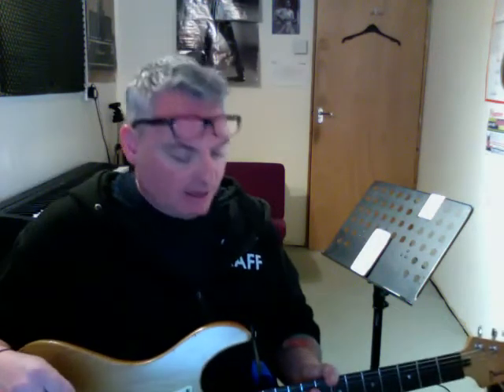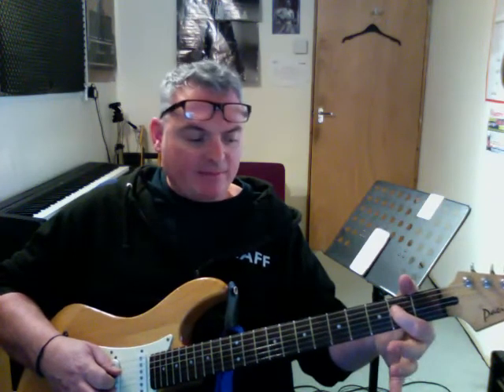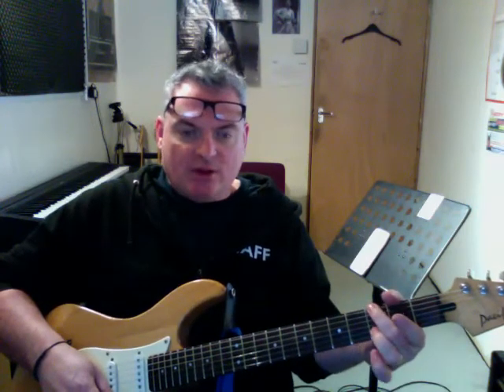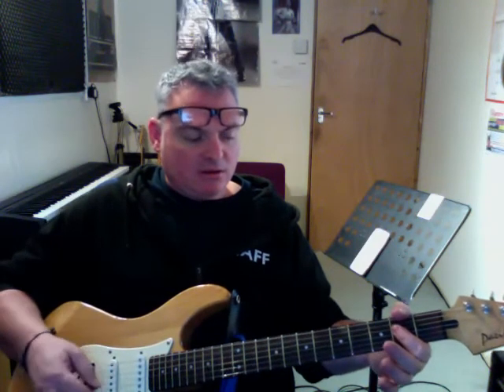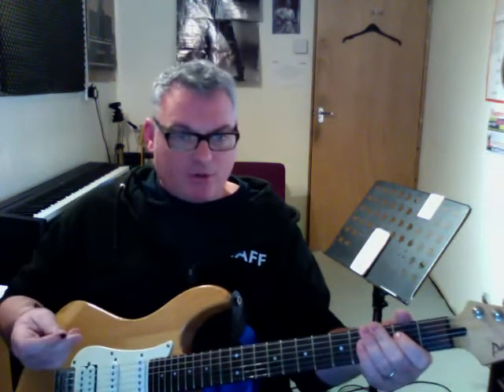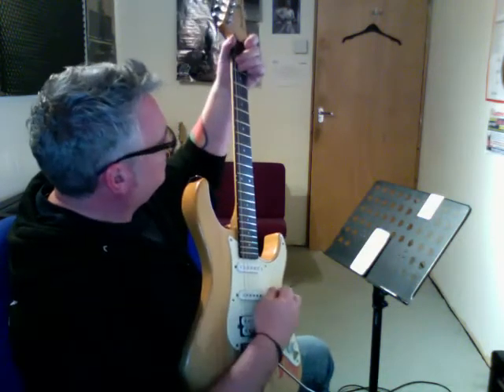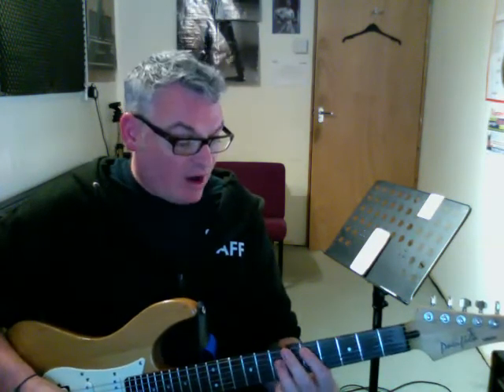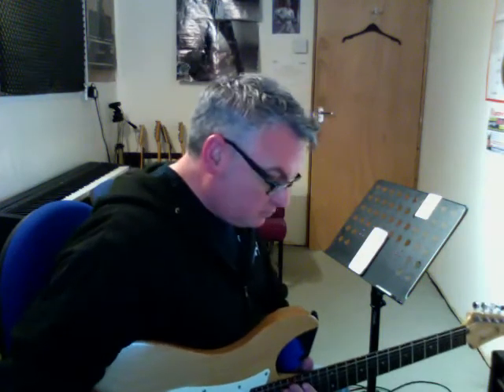How To Write Blues Rock Riffs On Guitar - Never Run Out Of Ideas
In this video I'll show you how to write blues rock riffs on guitar using the humble minor blues scale. For me this has become a source of never-ending rock riffs. I hope it can be for you too. You'll possibly hear where many famous riffs in your music collection have their origin.

This video is aimed at learning how to write guitar riffs if you're a beginner or even more advanced. If you want to learn how to write a riff or reverse engineer the riffs of your favorite guitar heroes then this lesson is for you!

This lesson is part of THE INFINITE RIFF SYSTEM playlist. Make sure you check it out at the end of this lesson.

I am a guitar teacher with over 30 years of experience teaching privately, in schools, further education, and rehabilitation organizations. I pride myself on giving beginning guitar players the foundation skills needed to become the guitar player they want to be.

In 2006 I founded "Ricky's school of rock", which is a real school of rock set in 6000 sq ft of dedicated teaching space, where my staff of 16 tutors and myself teach every day. Teaching guitar is our calling and legacy.

The results and outcomes YOU are seeking are what drives the content of every lesson. My background as an NLP practitioner enables me to have a unique, incisive and effective take on learning guitar that defeats the self-doubt adult learners can face when coming back to learning. I care deeply about your results.

The videos I teach here on YouTube have been meticulously tested and finessed in real life classrooms and lessons with thousands of real live students.